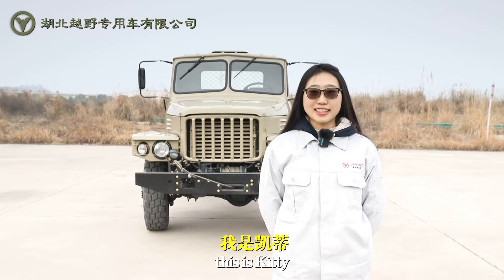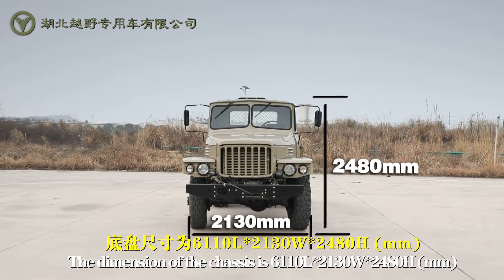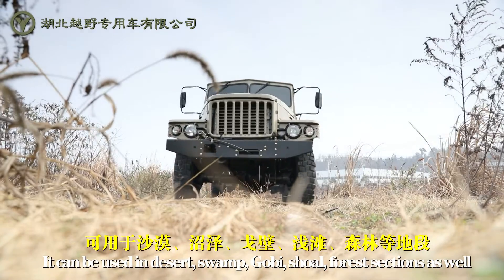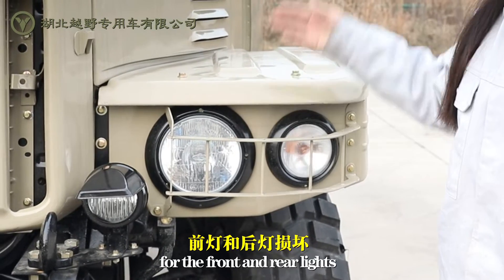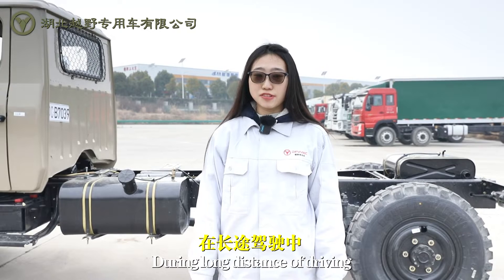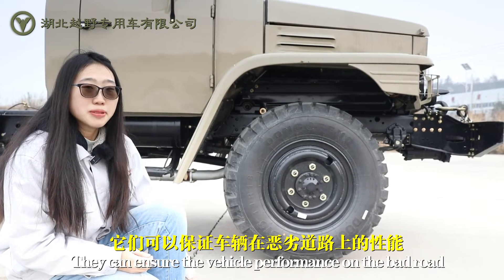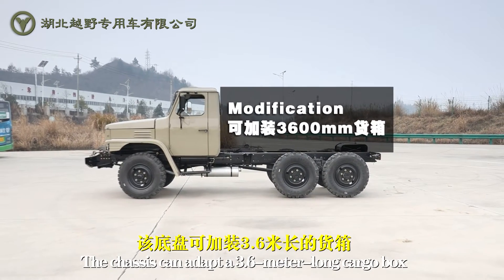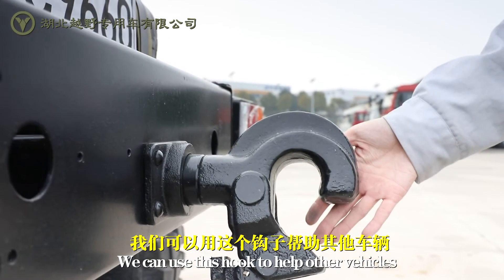One of The Most Classic Dongfeng Trucks---EQ2082#dongfeng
This video is about The Introductiom of EQ2082#dongfeng offroad truck .